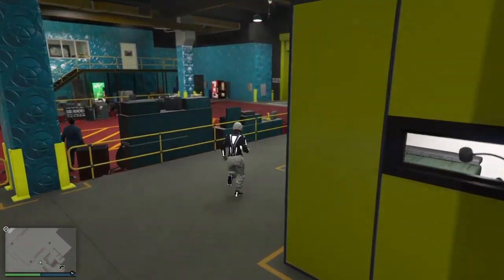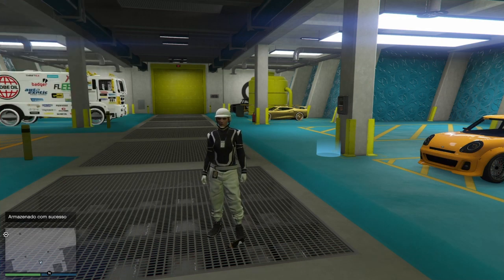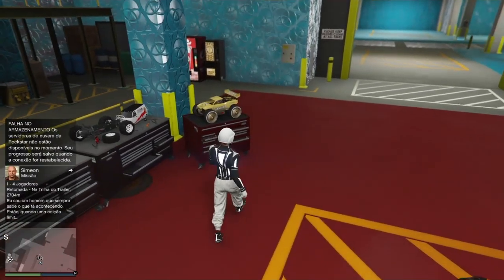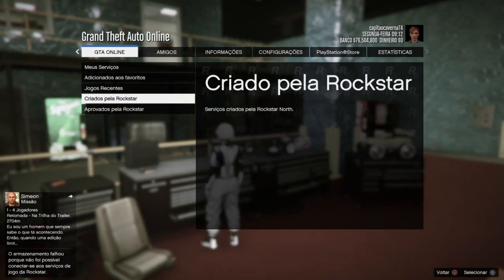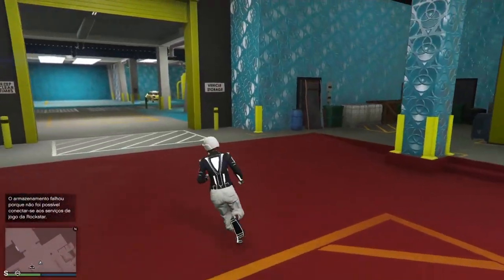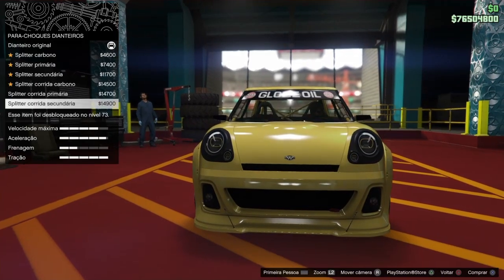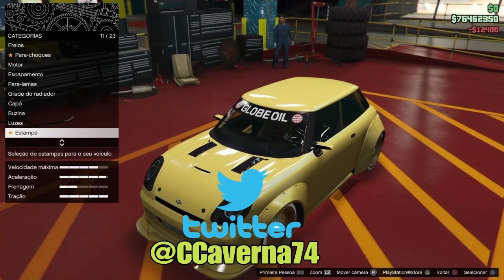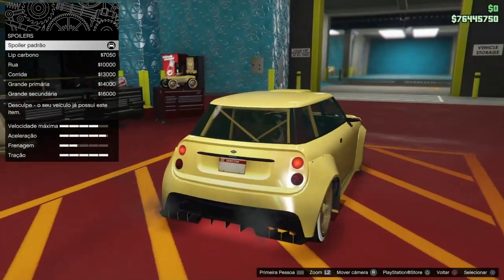**NOVO** MERGE BENNYS/SEM SERVIÇOS BUGADOS/VERY EASY/GTA5 ONLINE/PS4/XBOX1/VERSÃO 1.48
♛♛♛♛♛♛♛♛♛♛ஜ۩۞۩ஜ♛♛♛♛♛♛

ID: PS4 - Capitaocaverna74
ID: PS4 - Ccaverna74
ID: PS4 - Capitao74caverna
ID: PS4 - Capitao_74
ID: PS4 - Capitao-74